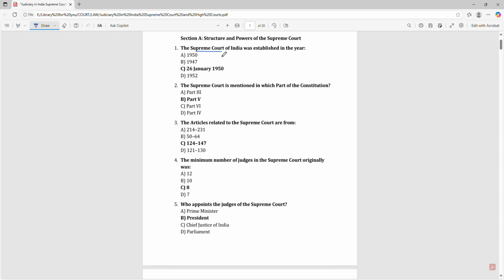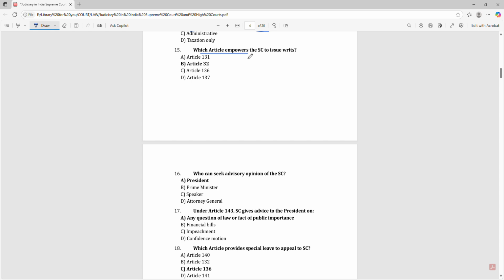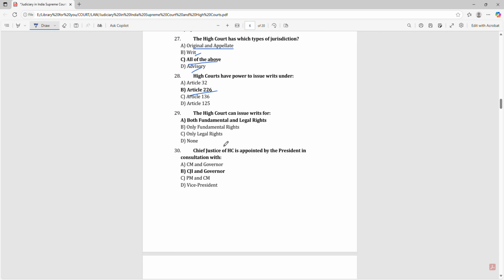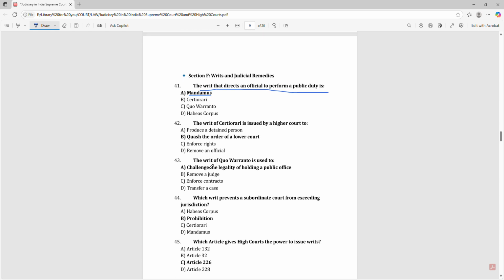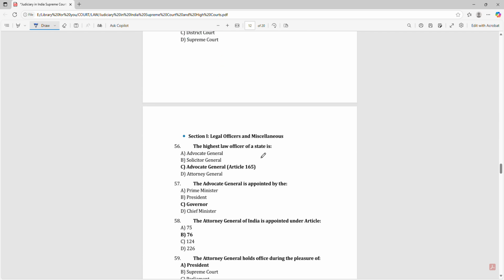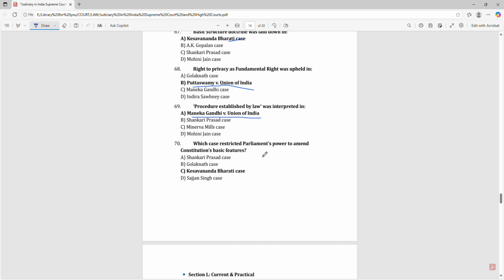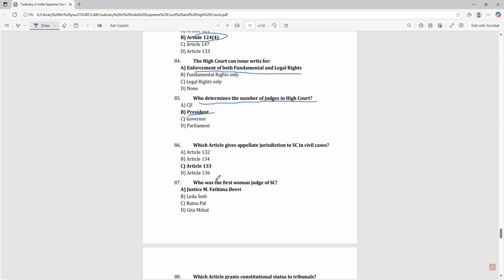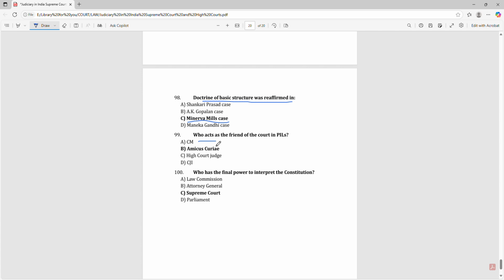Judiciary in India Supreme Court and High Courts pdf Personal Microsoft​ Edge 2025 07 04 16 56 0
Gujarat High Court Librarian Exam / UGC NET 2025

MCQs on Centre State Relations